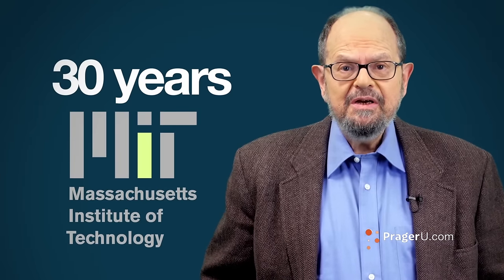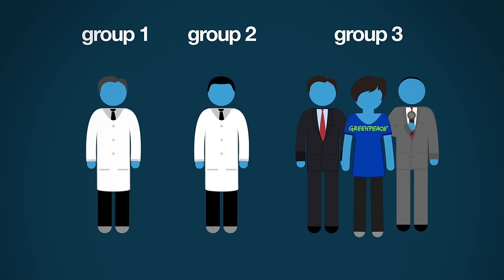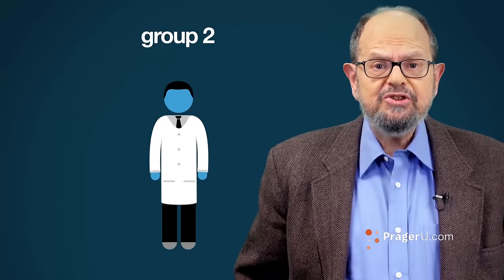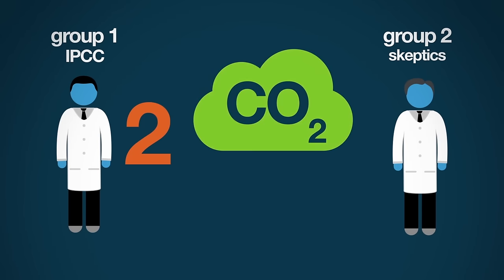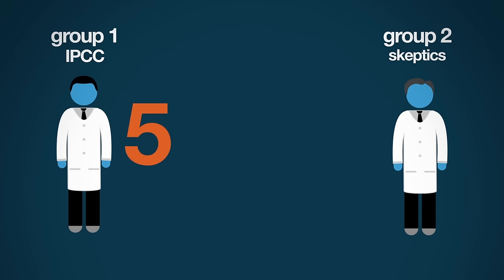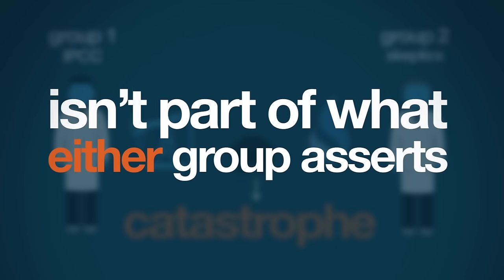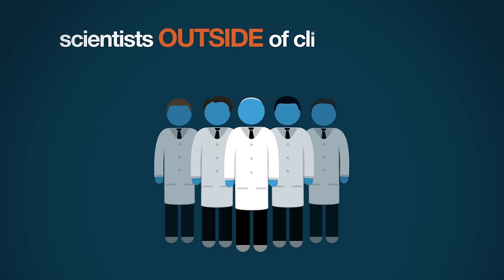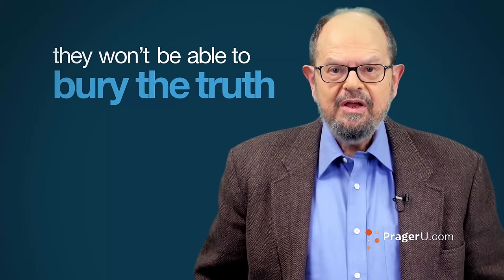Climate Change: What Do Scientists Say? | 5 Minute Video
Climate change is an urgent topic of discussion among politicians, journalists and celebrities...but what do scientists say about climate change? Does the data validate those who say humans are causing the earth to catastrophically warm? Richard Lindzen, an MIT atmospheric physicist and one of the world's leading climatologists, summarizes the science behind climate change.

Download Pragerpedia on your iPhone or Android! Thousands of sources and facts at your fingertips.

Join Prager United to get new swag every quarter, exclusive early access to our videos, and an annual TownHall phone call with Dennis Prager!

Join PragerU's text list to have these videos, free merchandise giveaways and breaking announcements sent directly to your phone!

Do you shop on Amazon? and a percentage of every Amazon purchase will be donated to PragerU. Same great products. Same low price. Shopping made meaningful.

PragerU is on Snapchat!

JOIN PragerFORCE!

Script:

I’m an atmospheric physicist. I’ve published more than 200 scientific papers. For 30 years I taught at MIT, during which time the climate has changed remarkably little. But the cry of “global warming” has grown ever more shrill. In fact, it seems that the less the climate changes, the louder the voices of the climate alarmists get. So, let’s clear the air and create a more accurate picture of where we really stand on the issue of global warming or, as it is now called—“climate change.”

There are basically three groups of people dealing with this issue. Groups one and two are scientists. Group three consists mostly, at its core, of politicians, environmentalists and the media.

Group one is associated with the scientific part of the United Nation’s International Panel on Climate Change or IPCC (Working Group 1). These are scientists who mostly believe that recent climate change is primarily due to man’s burning of fossil fuels—oil, coal and natural gas. This releases C02, carbon dioxide, into the atmosphere and, they believe, this might eventually dangerously heat the planet.

Group two is made up of scientists who don’t see this as an especially serious problem. This is the group I belong to. We’re usually referred to as skeptics.

We note that there are many reasons why the climate changes—the sun, clouds, oceans, the orbital variations of the earth, as well as a myriad of other inputs. None of these is fully understood, and there is no evidence that CO2 emissions are the dominant factor.

But actually there is much agreement between both groups of scientists. The following are such points of agreement:

1) The climate is always changing.

2) CO2 is a greenhouse gas without which life on earth is not possible, but adding it to the atmosphere should lead to some warming.

3) Atmospheric levels of CO2 have been increasing since the end of the Little Ice Age in the 19th century.

4) Over this period (the past two centuries), the global mean temperature has increased slightly and erratically by about 1.8 degrees Fahrenheit or one degree Celsius; but only since the 1960’s have man’s greenhouse emissions been sufficient to play a role.

5) Given the complexity of climate, no confident prediction about future global mean temperature or its impact can be made. The IPCC acknowledged in its own 2007 report that “The long-term prediction of future climate states is not possible.”